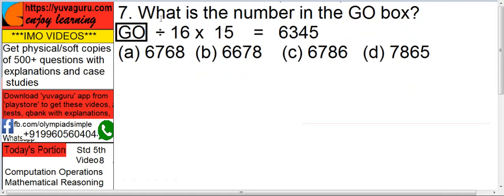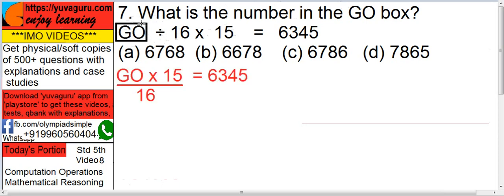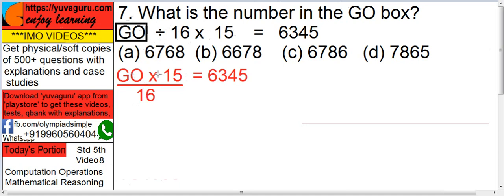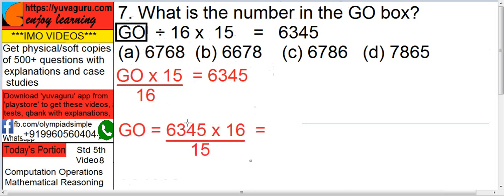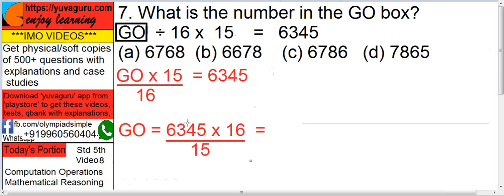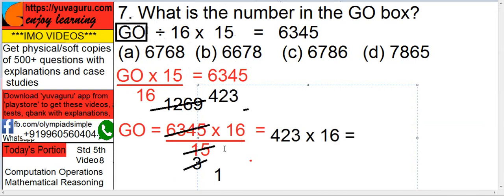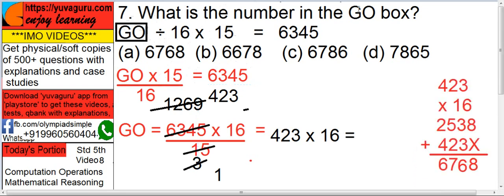IMO Video Std 5 Computation Operations # shorts 7